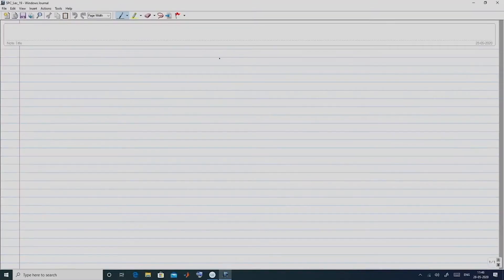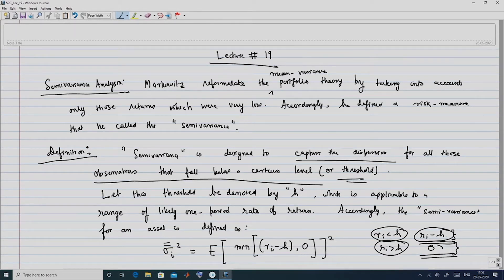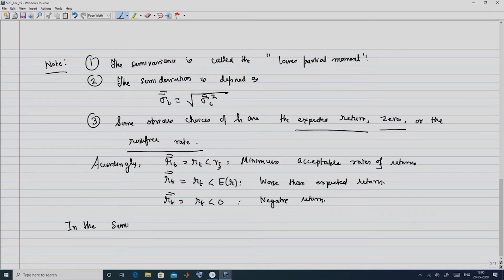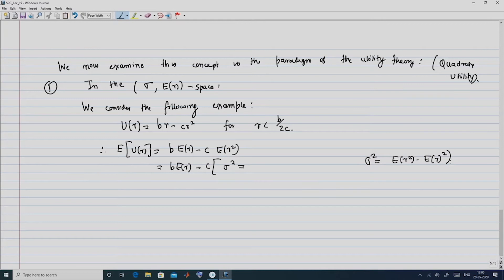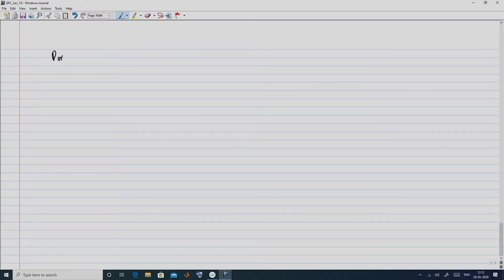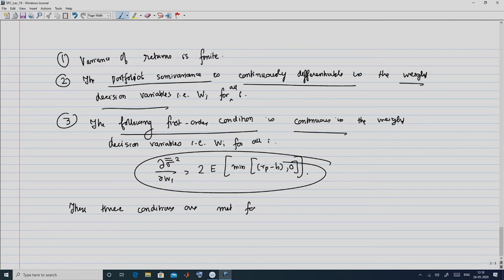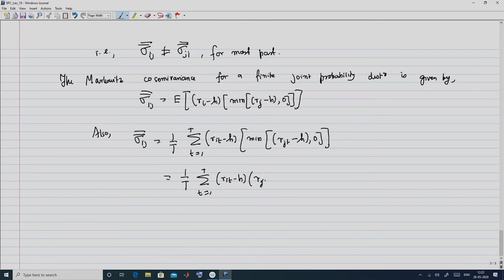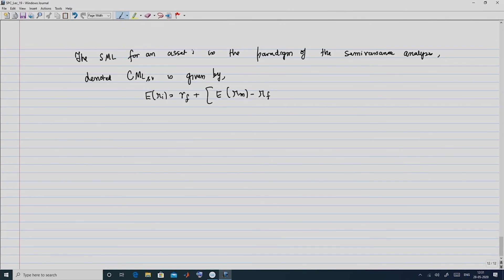Semi-variance framework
Subject:Mathematics
Course:Mathematical Portfolio Theory